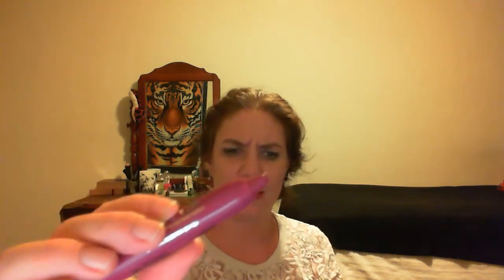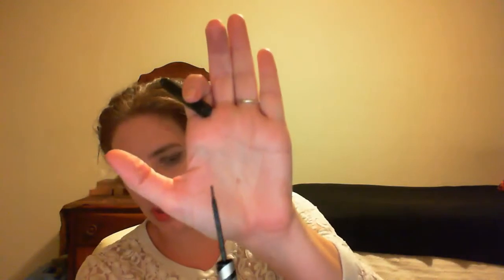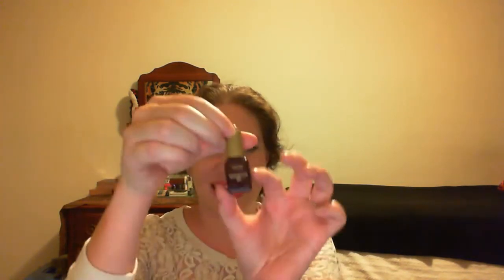Ipsy Reveal-Girl Meets Glitter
My first Ipsy GlamBag unboxing (unbagging?) for November 2014